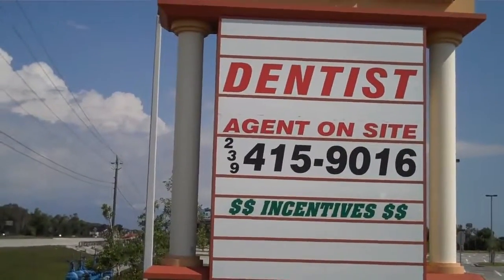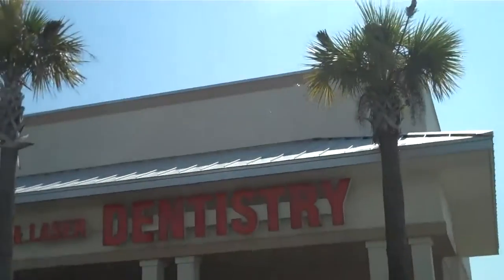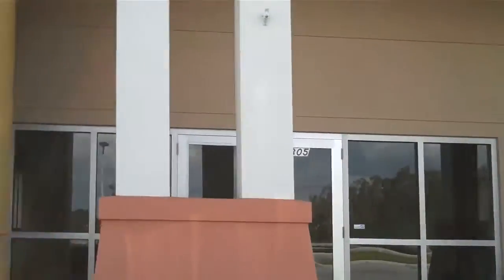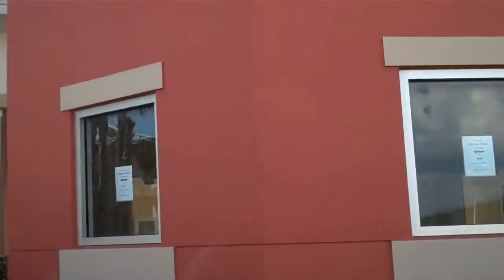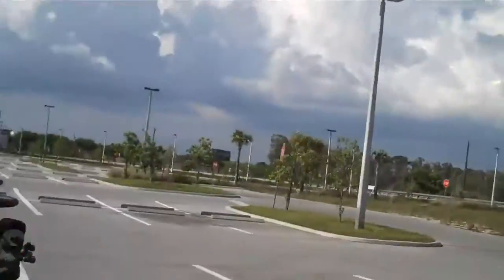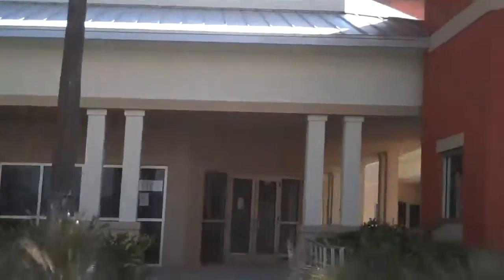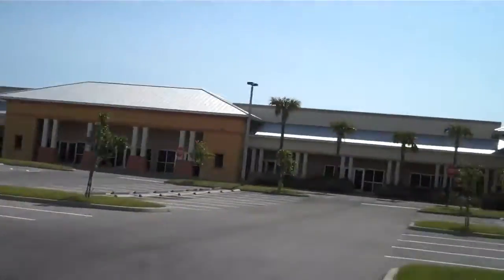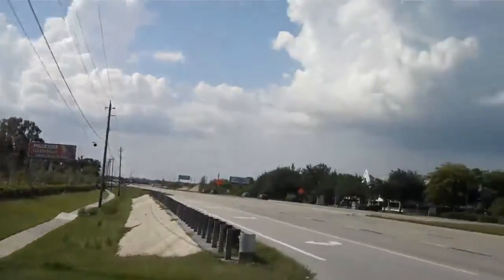2010 06 11 Florida real estate crash ghost town retail strip mall Video 12